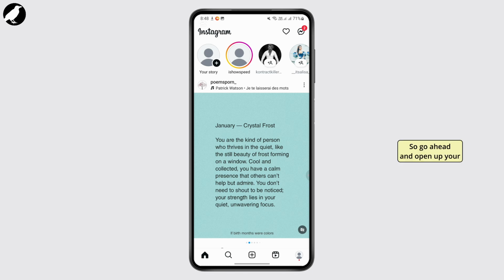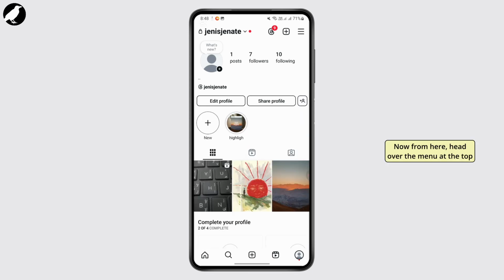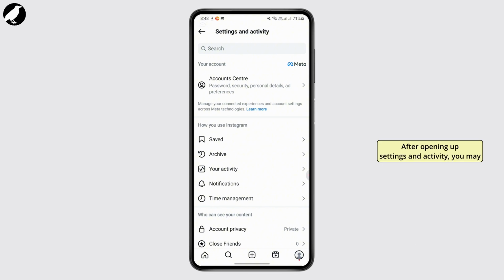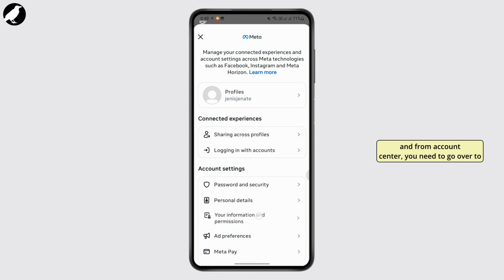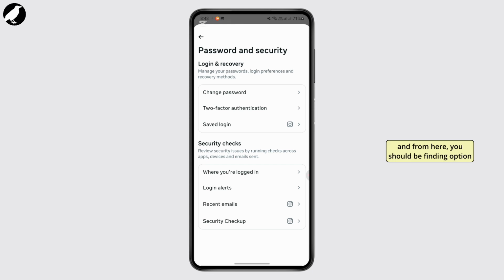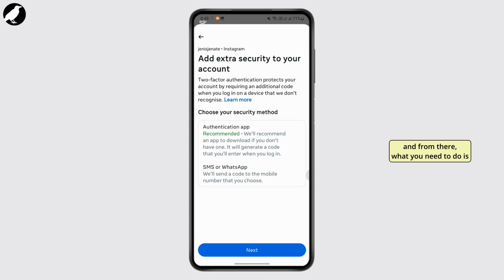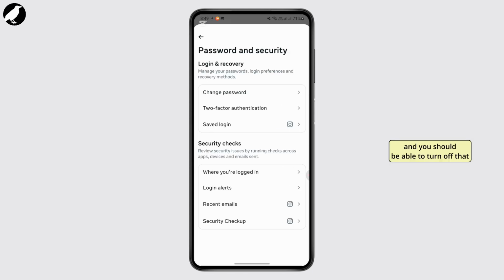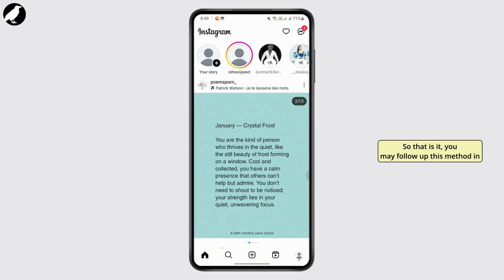How to Turn Off Two Factor Authentication on Instagram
Want to turn off two-factor authentication on Instagram? This video will walk you through the process of disabling two-factor authentication (2FA) on your Instagram account. Whether you're asking, "How do I turn off two-factor authentication on Instagram?" or simply looking to manage your security settings, this tutorial has you covered. Learn the steps to remove 2FA and regain full control over your Instagram login preferences. Watch now to see how you can turn off two-factor authentication on Instagram today!

Timestamps:
00:00 How to Turn Off Two-Factor Authentication on Instagram
00:06 How Do I Turn Off 2FA on Instagram?